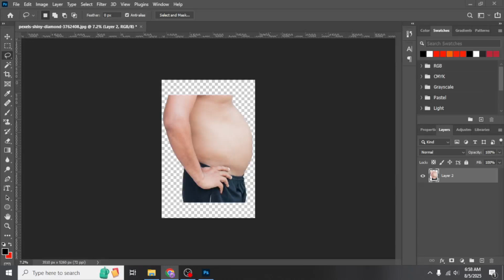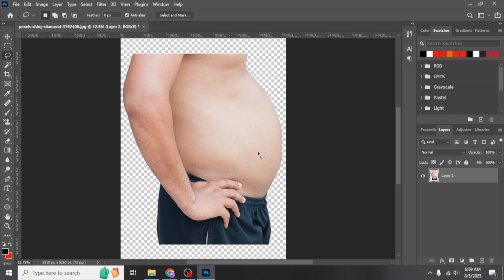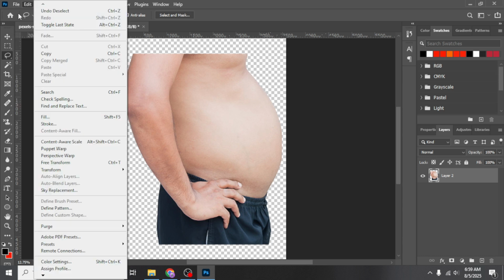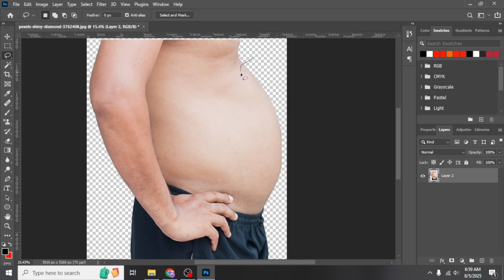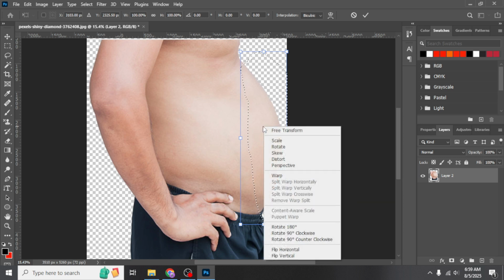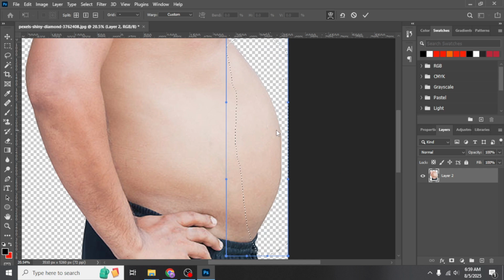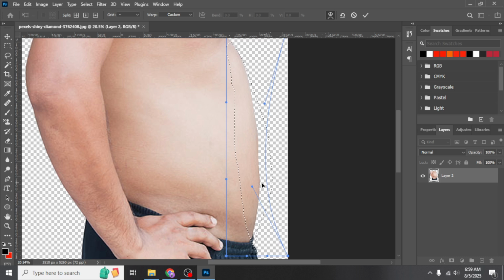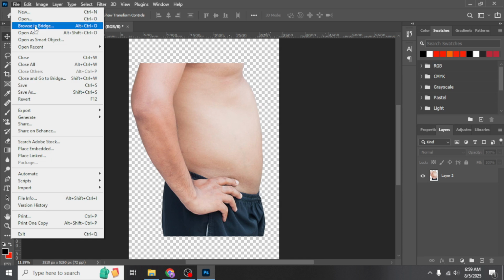How To Reduce Belly Fat In Photoshop | Retouching - 2025 (Tutorial)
How To Reduce Belly Fat In Photoshop | Retouching.

In this video, I'm going to show you How To Reduce Belly Fat In Photoshop | Retouching.